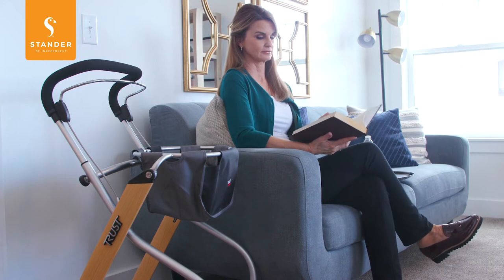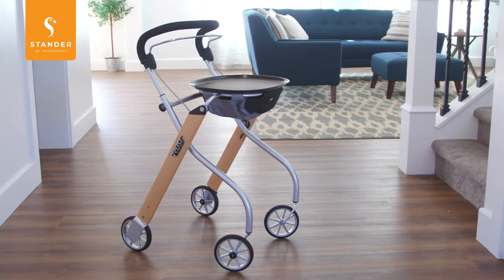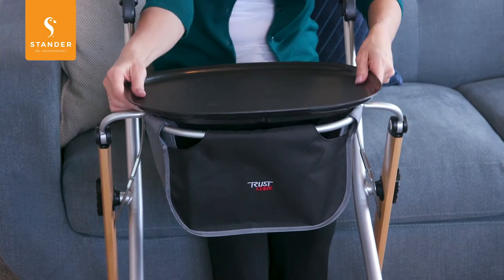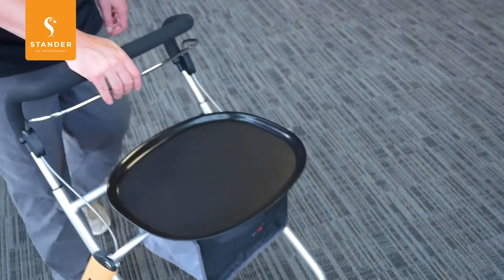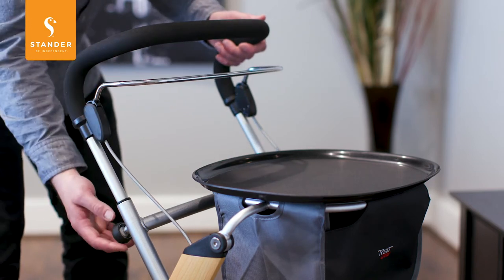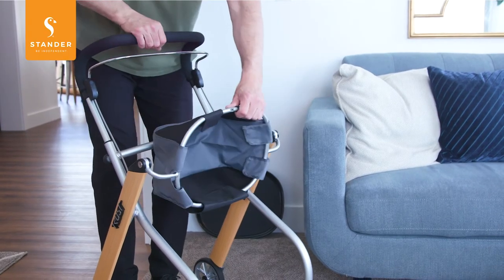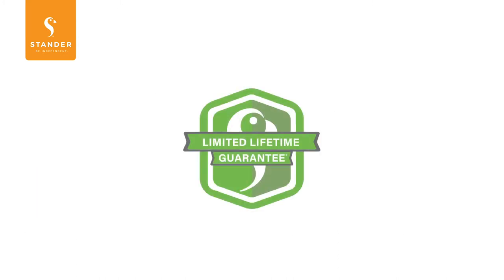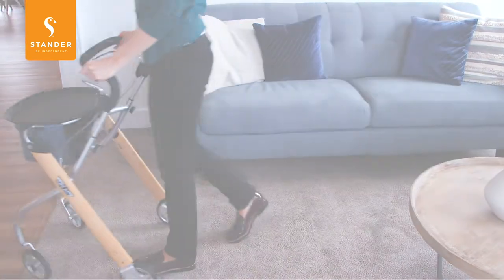Lets Go Indoor Rollator with Tray